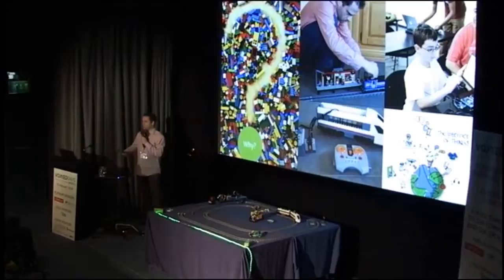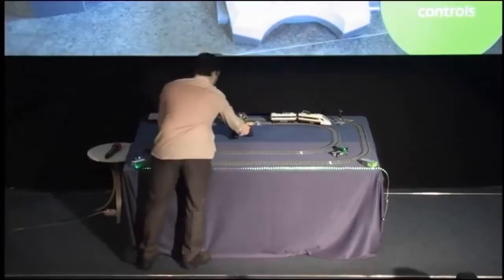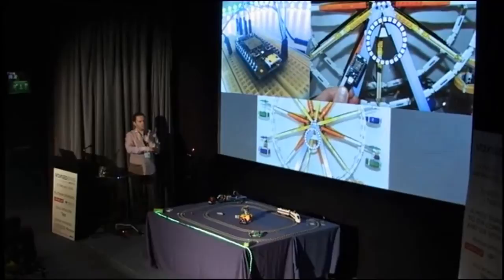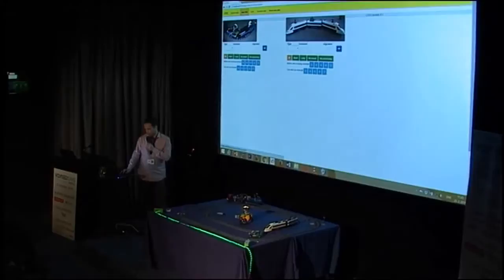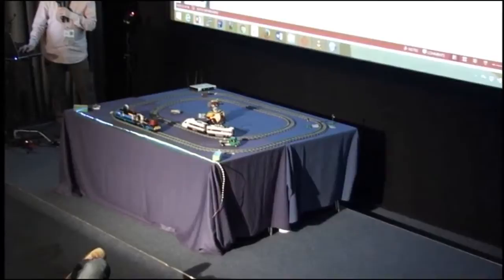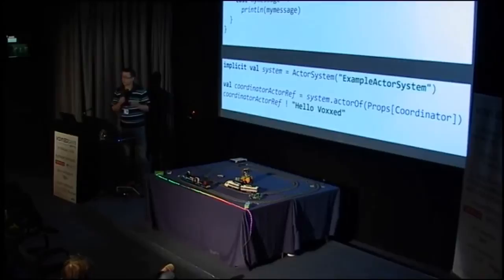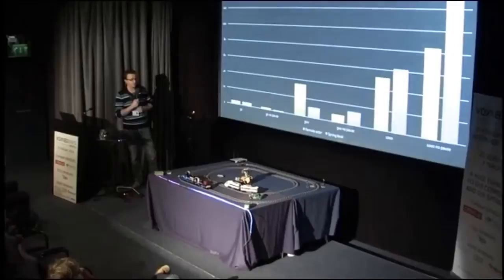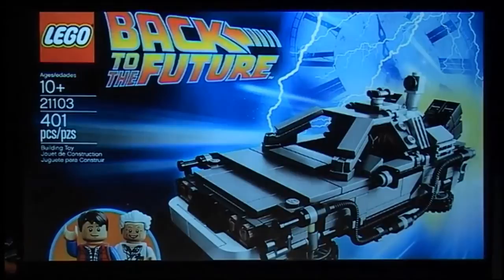Johan Janssen & Jaap Papavoine - REST no more use an actor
Normally we use Java or Scala to build applications for large organizations running on servers. We wanted to find out if we could use the same languages and tools on IoT hardware. We also wanted to investigate whether or not (remote) actors could replace REST endpoints.

The Lego trains are equipped with a Raspberry Pi, camera, wireless dongle, infrared transmitter, speaker, RFID reader and battery pack. Next to that we have automated switch tracks a Lego Ferris Wheel and camera's again with the help of Raspberry Pi's. We also build some lightning effects with LEDs controlled by Particle Photon’s. To control the trains and other parts we built a remote actor based application with Scala, Akka, Akka HTTP and AngularJS.

We will show you when and how to use Akka HTTP and remote actors. We will also show the results of the performance tests we did to compare the two options. Next to that we will talk about our experiences and challenges and of course we will give a live demo!